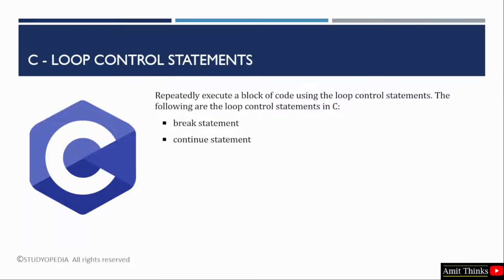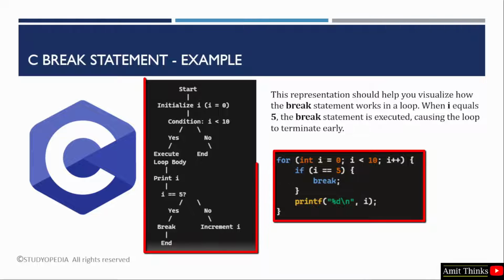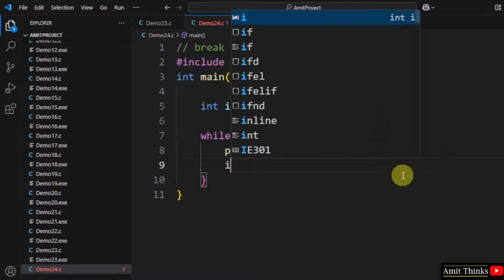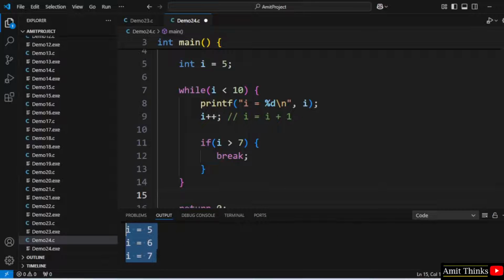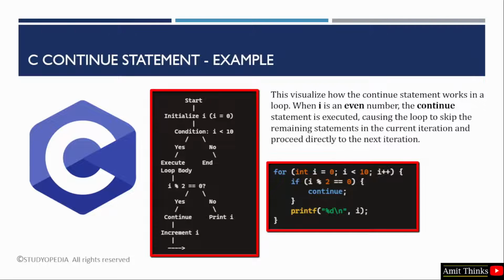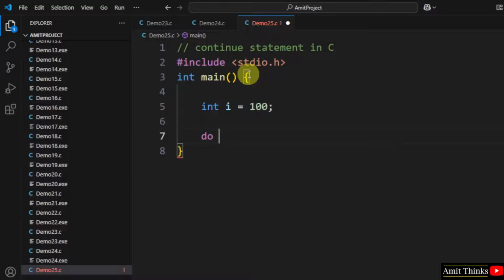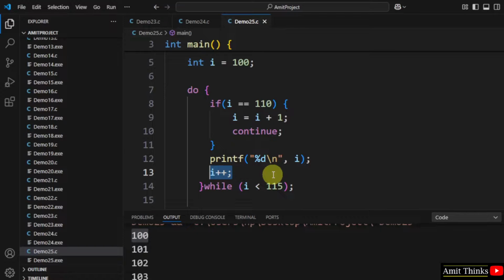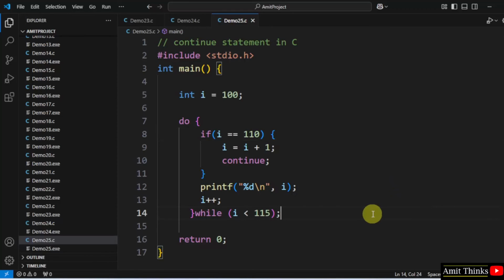What are Break and Continue statements in C Programming | C Tutorial for Beginners | Amit Thinks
In this lesson, learn what are break and continue statements in C Language with examples. This is lesson 14 of the C Tutorial series.

What are loop control statements 00:00:00
break statement 00:00:51
continue statement 00:05:17